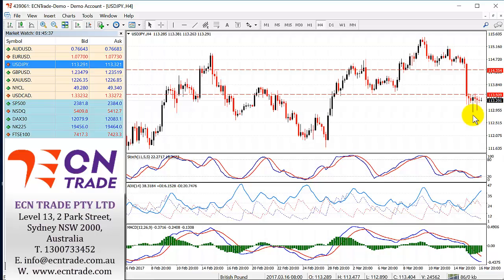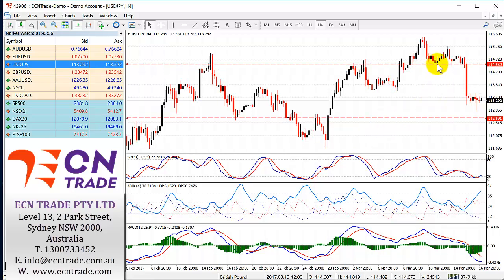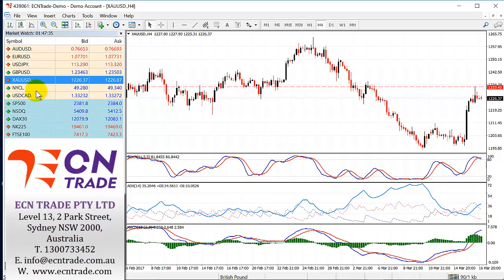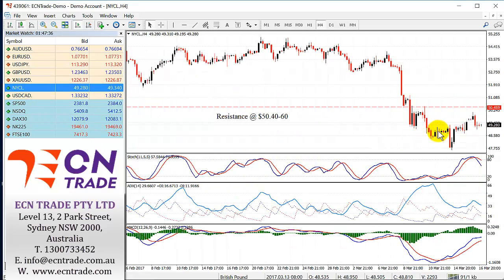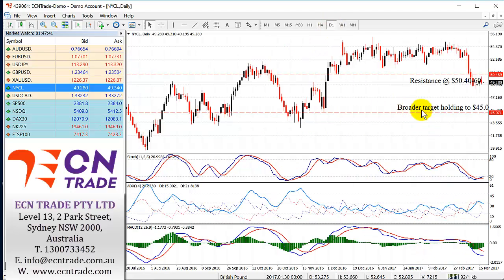ECN Trade Technical Webinar 17 Mar 2017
The Australian dollar bulls staged another upward performance and tackled the 0.7700 handle, however once again the move failed to sustain its momentum. From the rejection could initiate a mild corrective bear phase in the coming hours.